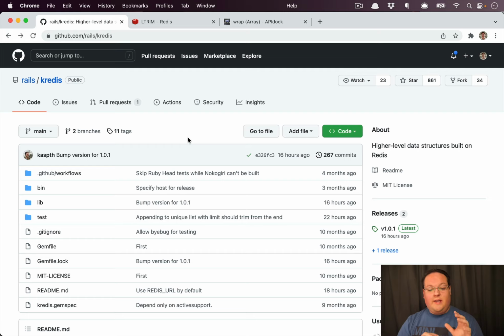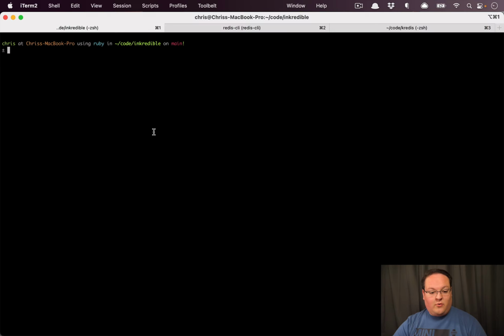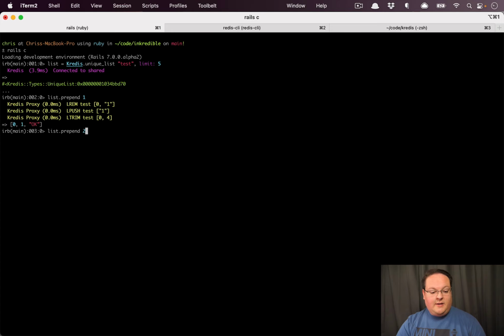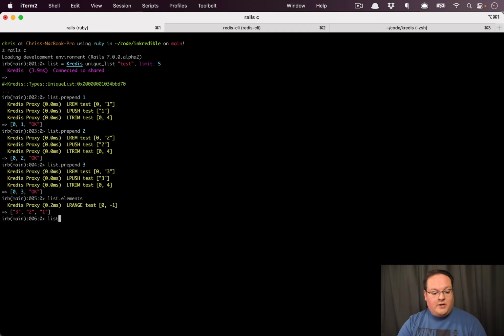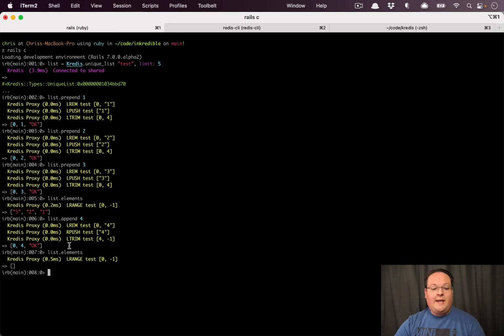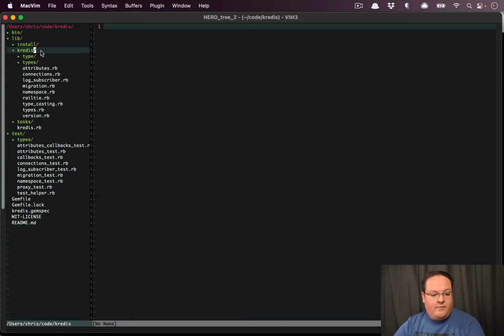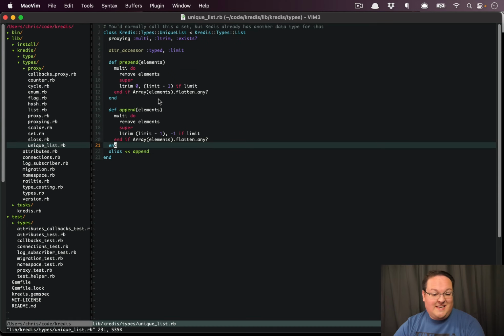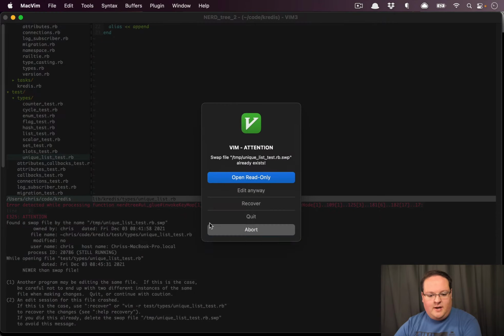Using TDD to Fix a Bug in the Kredis gem